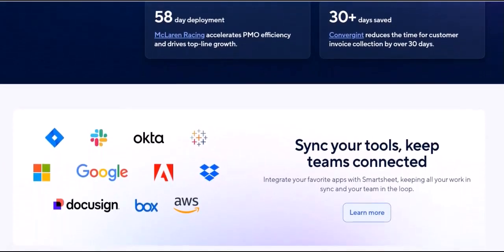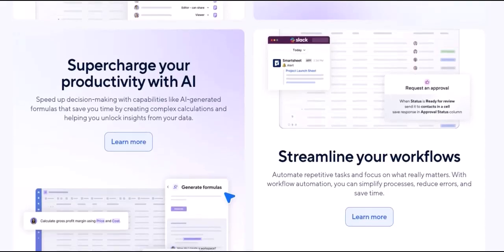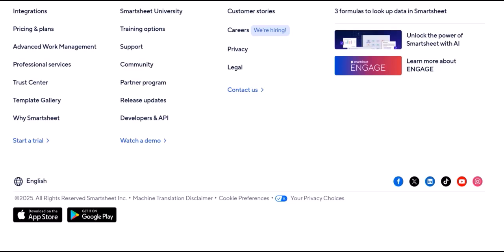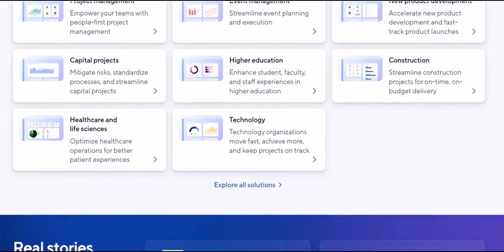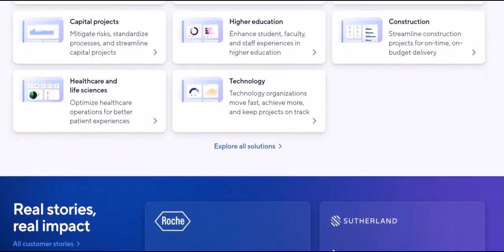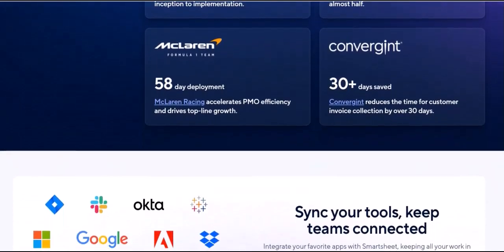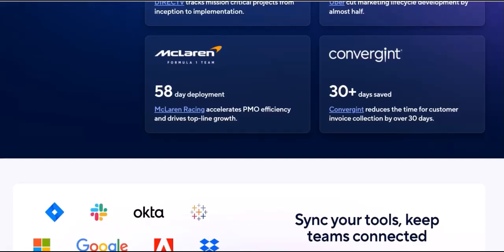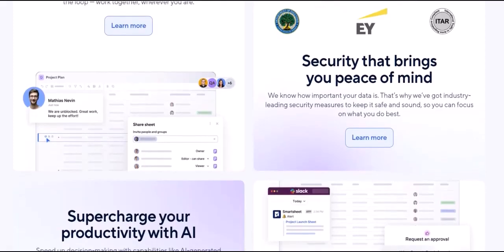Does Smartsheet have tabs like Excel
In this video, you will learn about Does Smartsheet have tabs like Excel

9 YouTube Channel Ideas to Help You Choose Your Own

✅IGNORE THIS
Related Search: